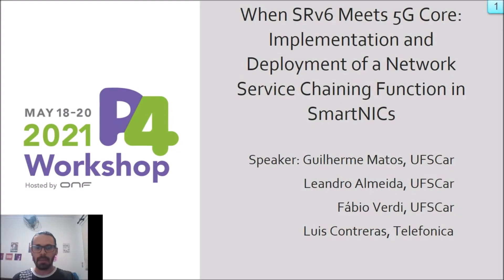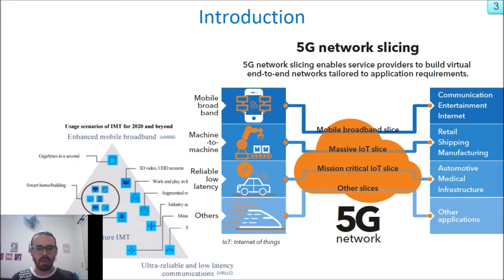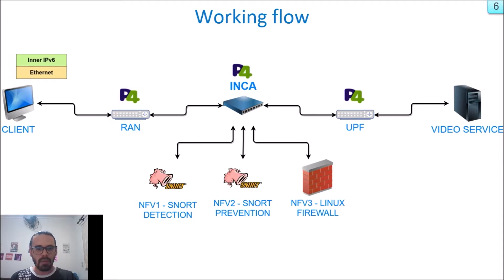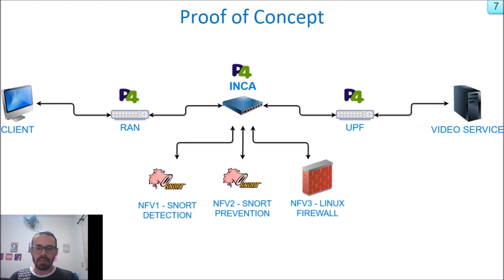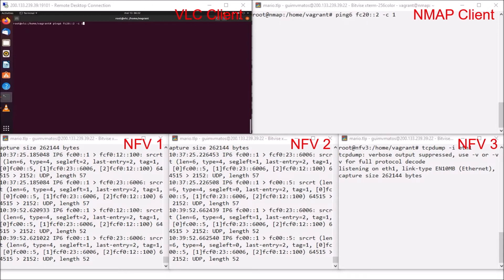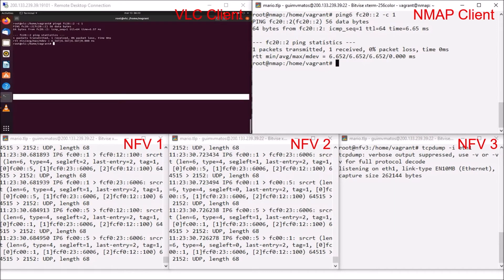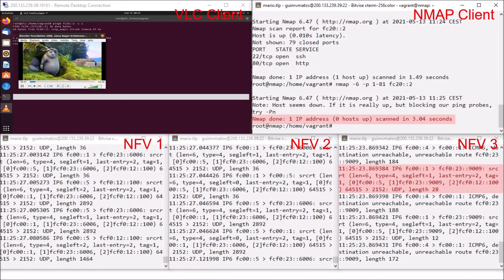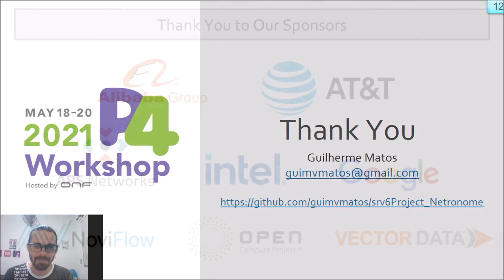When SRv6 Meets 5G Core - Guilherme Matos, University of São Carlos